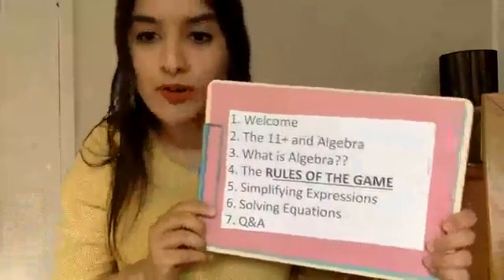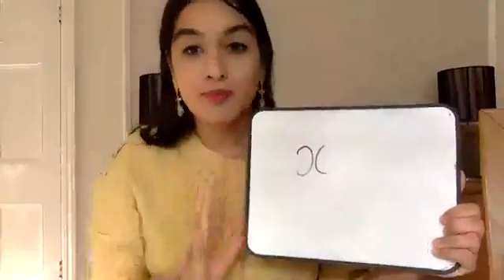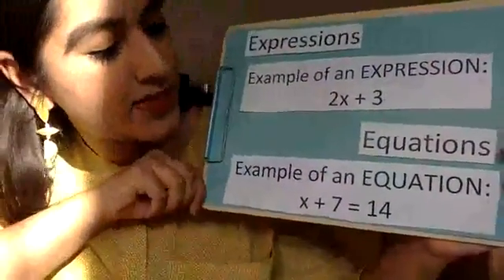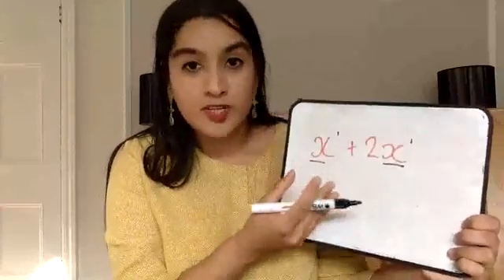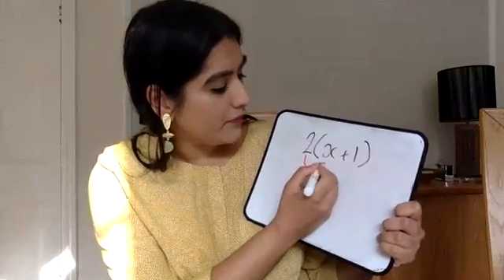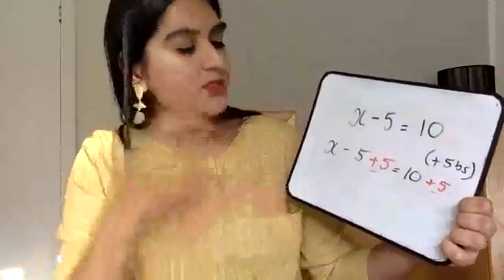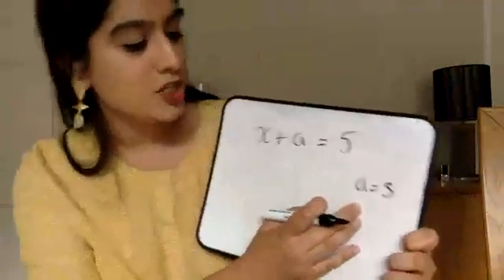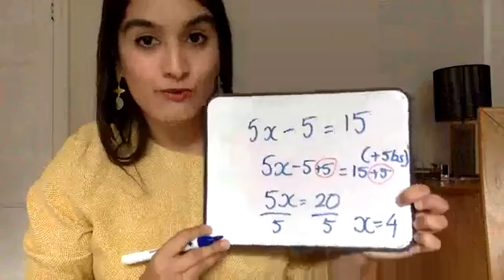Algebra basics and how to answer questions involving Equations and Expressions- by Pallavi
FB LIVE in the 11 plus Journey group